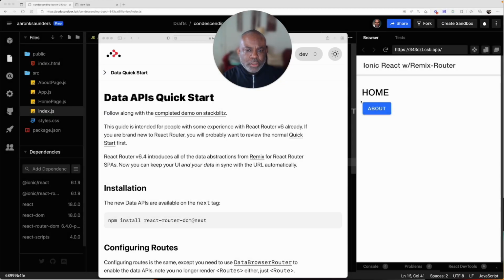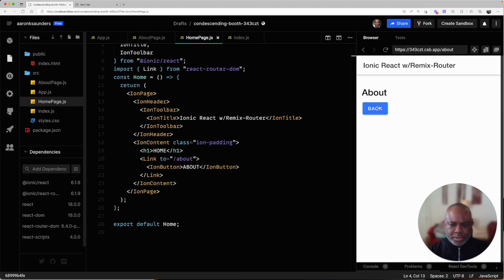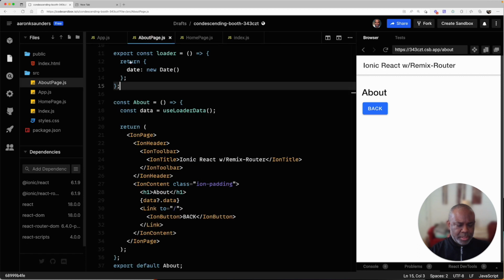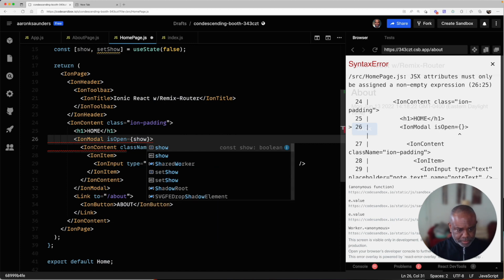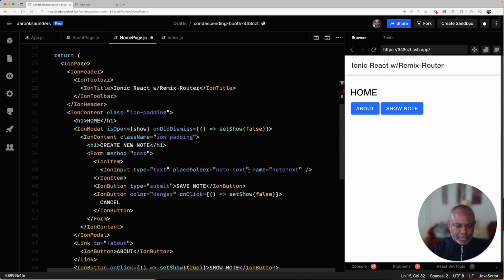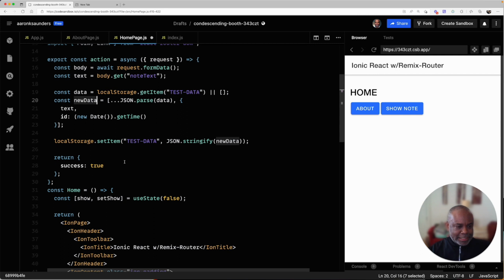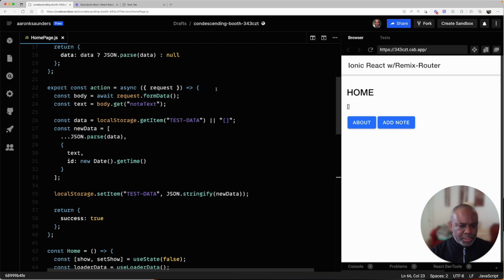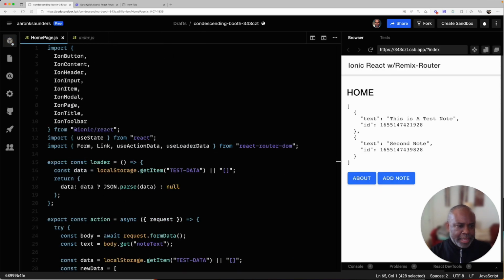Working WIth Remix-Router In React JS - A Look at Data APIs in DataBrowserRouter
Working WIth Remix and the new version of React Router In React JS - A Look at Data APIs in DataBrowserRouter

This is based on BETA software... but it is still awesome to see what's coming!!

Simple Application showing the following using the DataBrowserRouter, no useRefs, no change events for the form data... its excellent, it just works. This application also shows an approach for getting input in a modal and submitting it to a route's action function

React Router v6.4 introduces all of the data abstractions from Remix for React Router SPAs. Now you can keep your UI and your data in sync with the URL automatically.

Chapters
00:00 - Intro - New React Router, Data APIs
01:11 - Walking through the React Router Documentation as an Overview
03:03 - Moving To CodeSandbox.io - Setup
03:33 - DataBrowserRouter Setup
04:15 - Home Page
04:42 - About Page Adding Loader Functionality
11:10 - Home Page Add Data Mutation with Modal
17:22 - Home Page Action Function for actual Mutation
24:33 - Home Page Getting Data Back In UI With useActionData & useLoaderData
28:32 - Testing It All